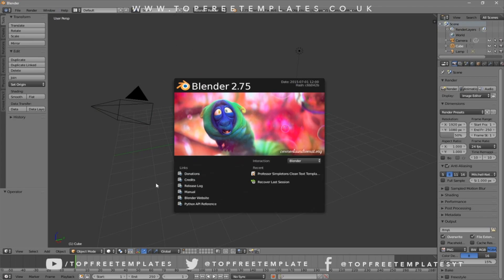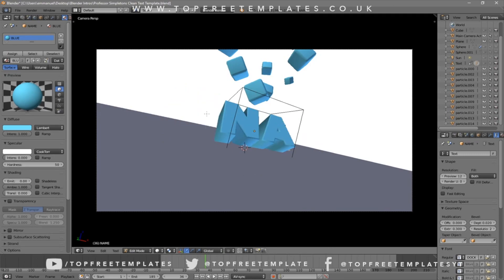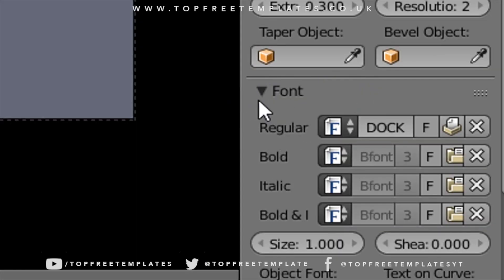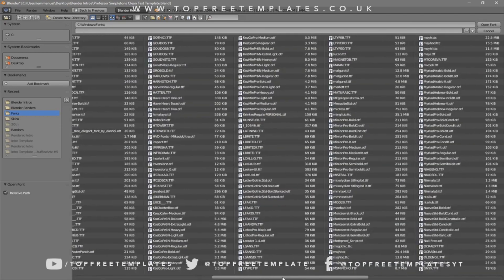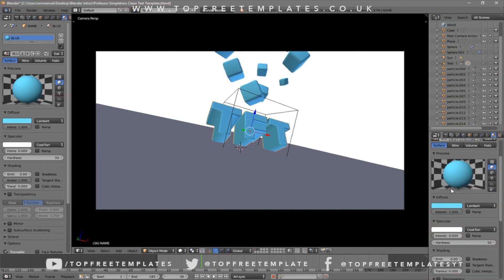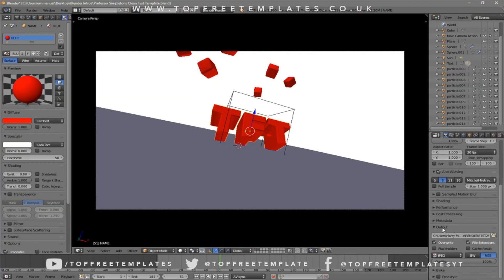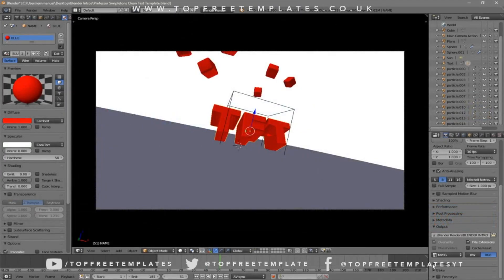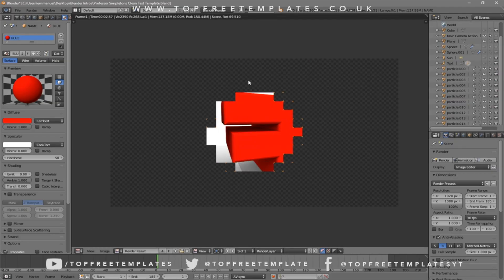FREE BLUE Blender/AE Intro Template #743 + Tutorial 2017